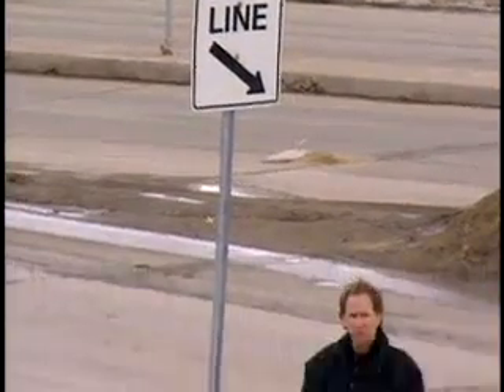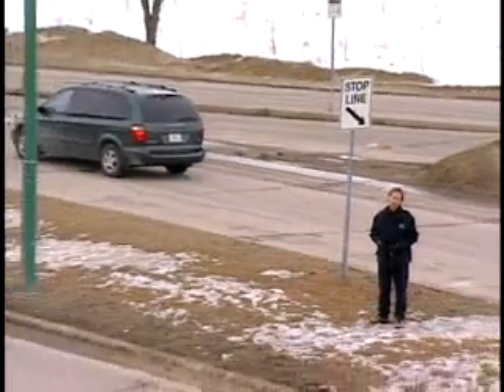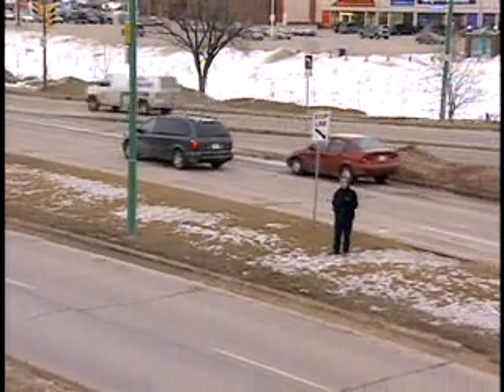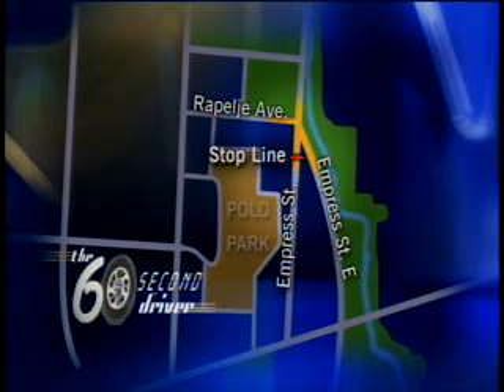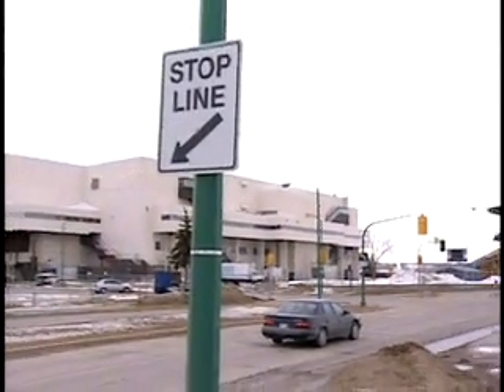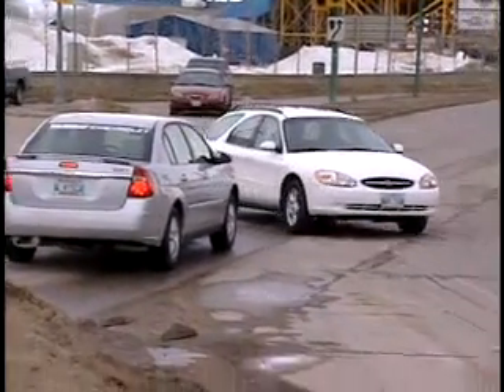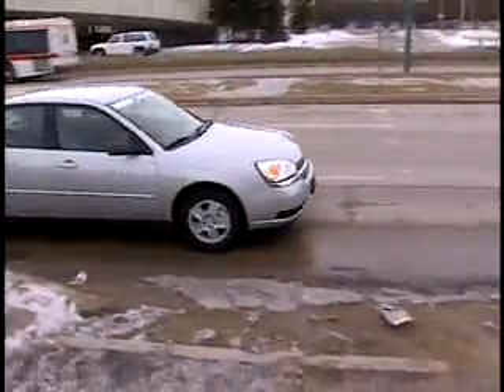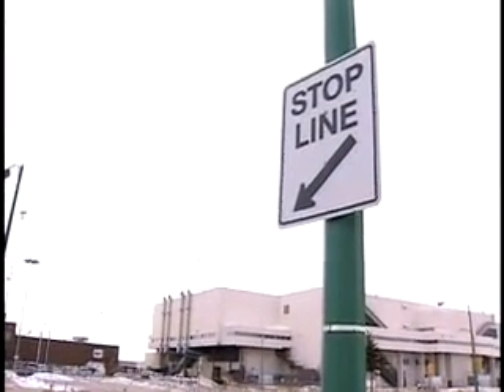092 displaced stop signs